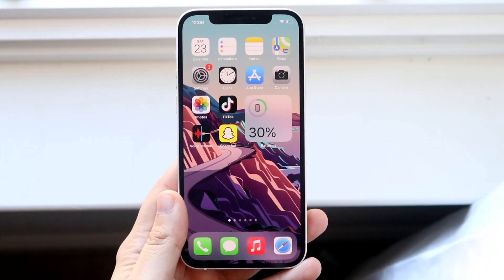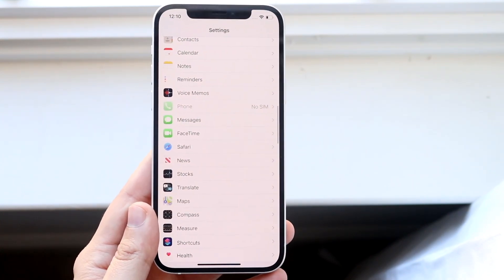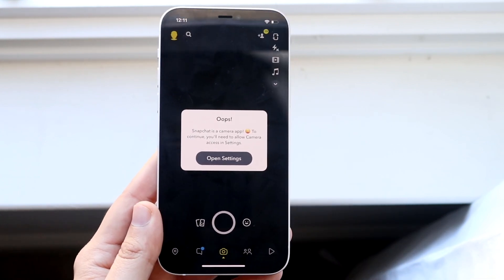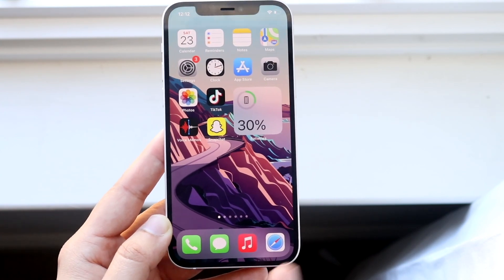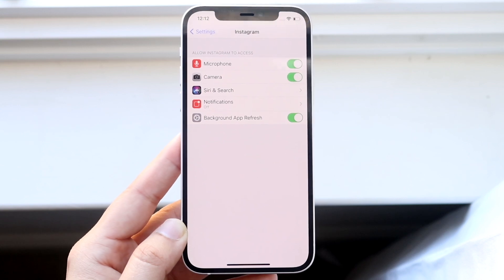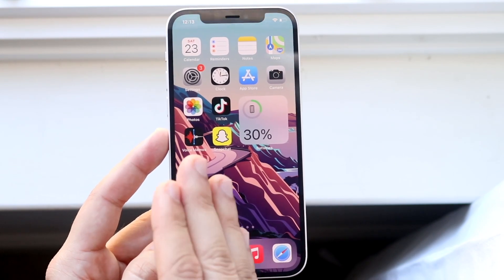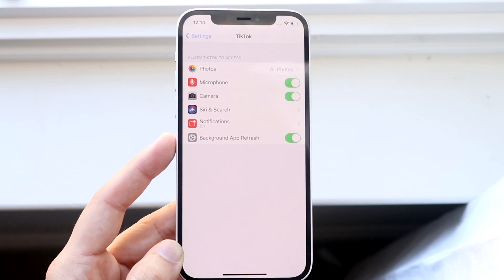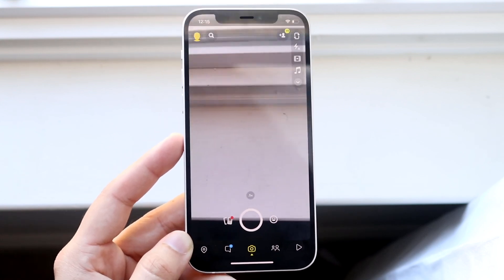How To Allow Access To Camera, Microphone & Photos On iPhone! (2021)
Here is exactly How To Allow Access To Camera, Microphone & Photos On iPhone! (2021)